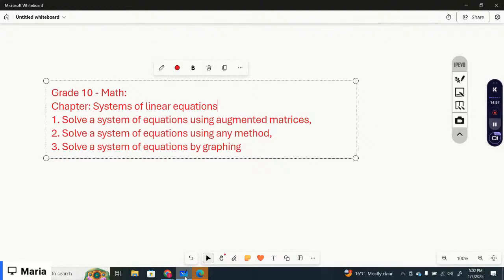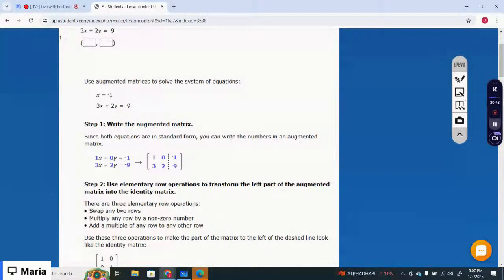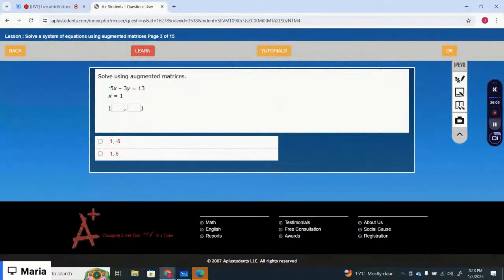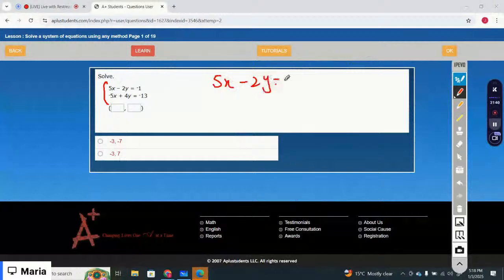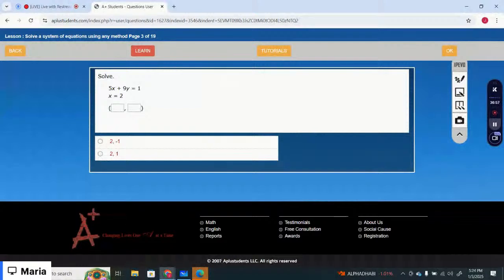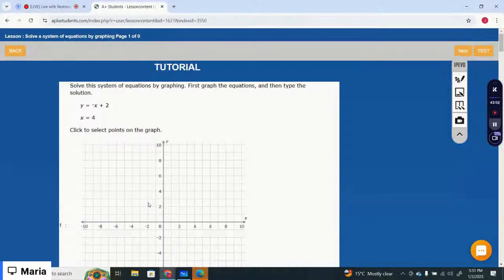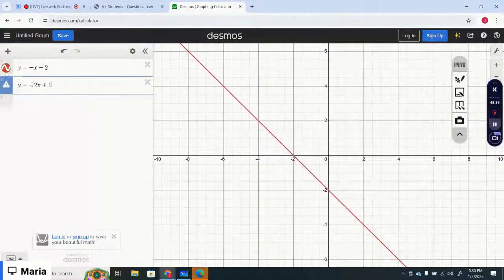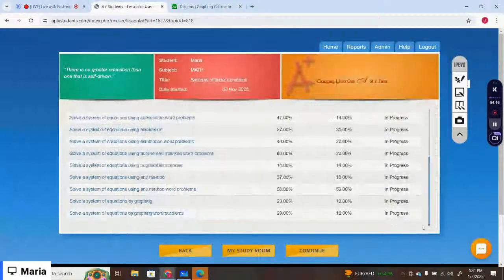Grade 10 - Math: Systems of linear equations